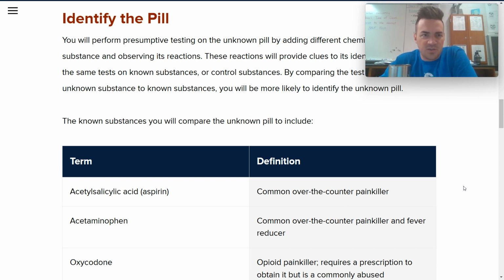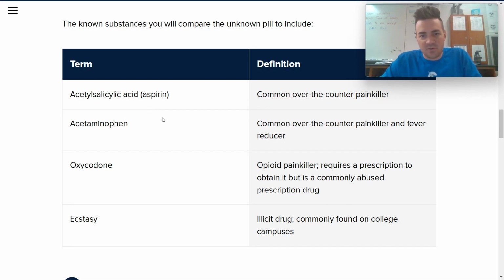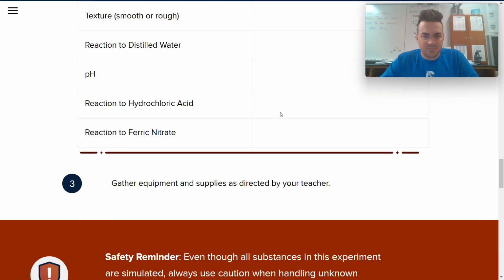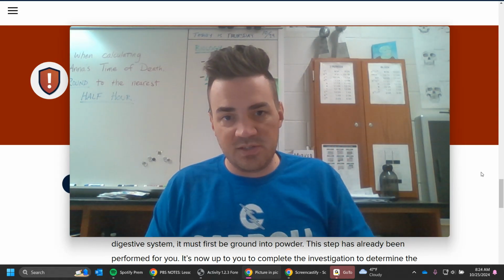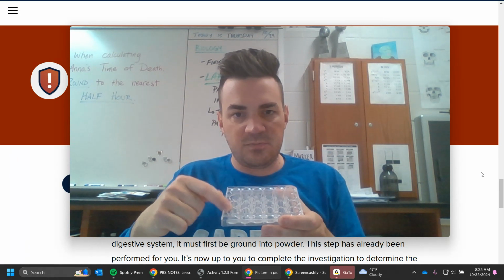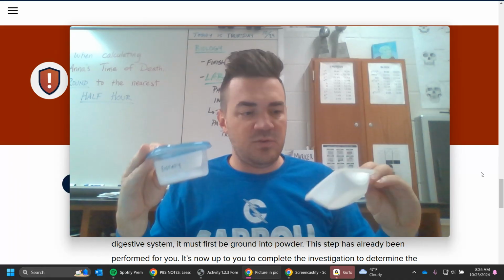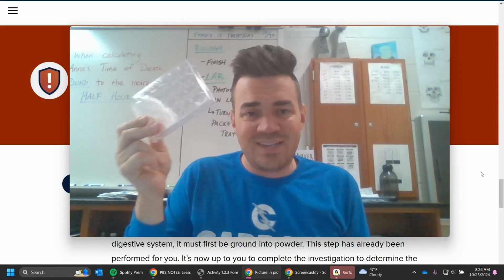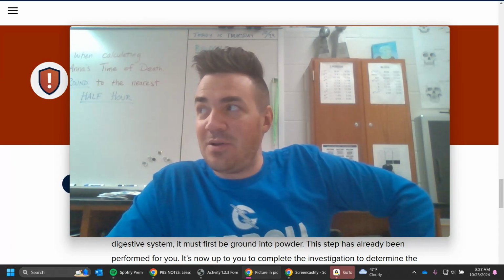1.2.3: Identify the Pill Lab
Brief overview covering some Need-To-Know Items for the Identify the Pill Lab.